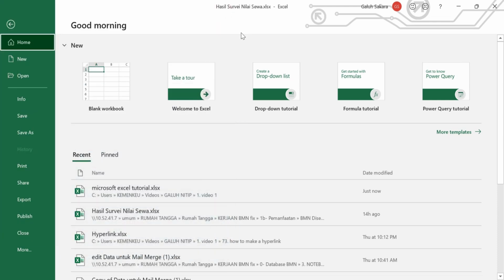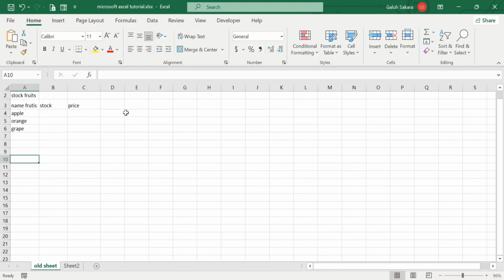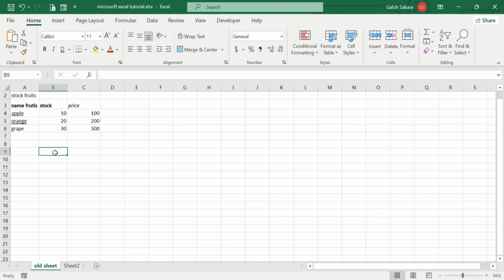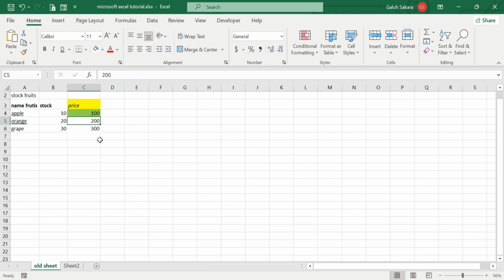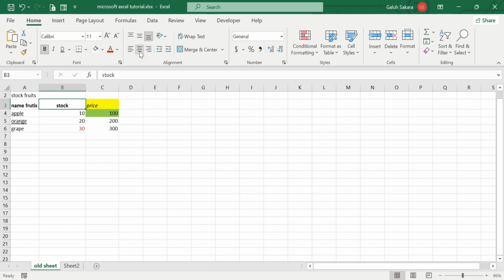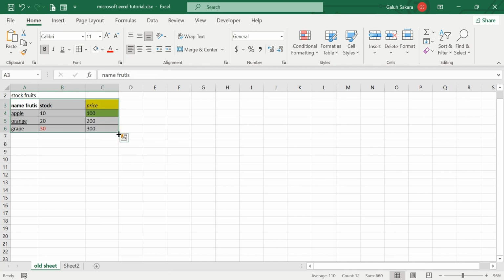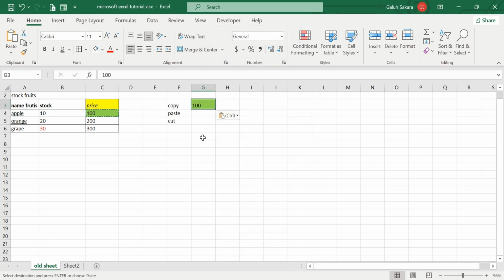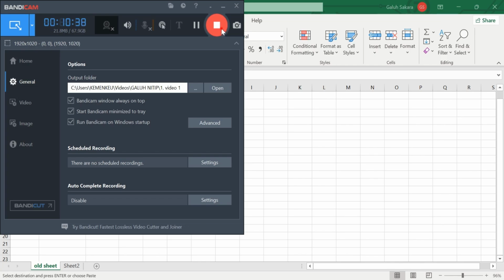learn excel - microsoft excel tutorial - so easy - part 2